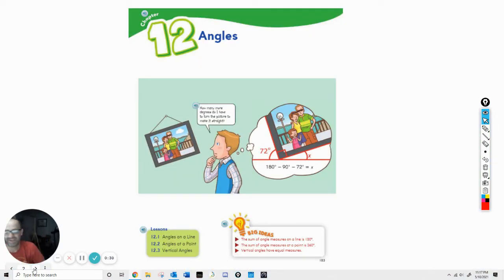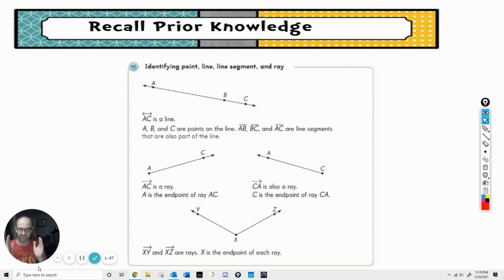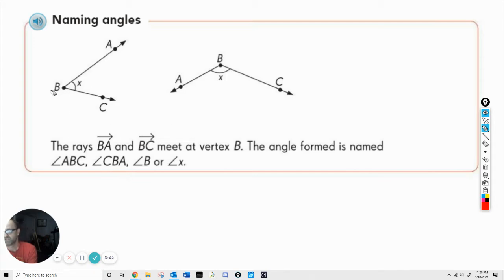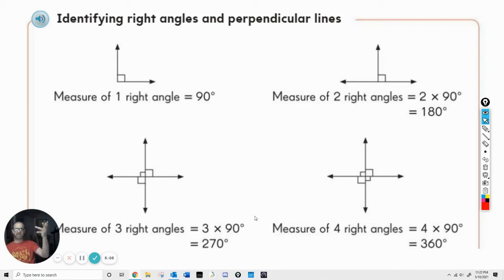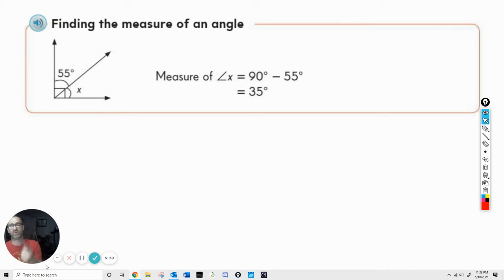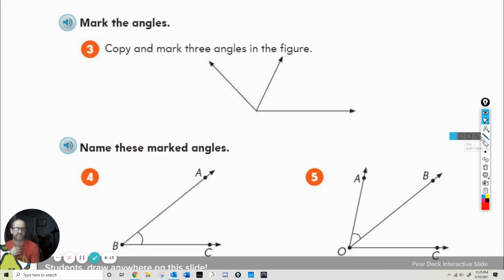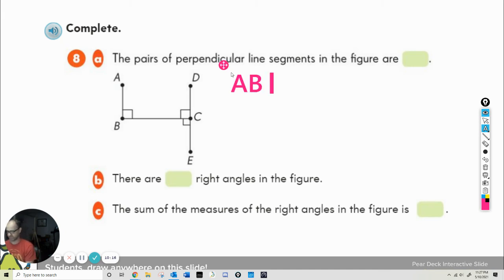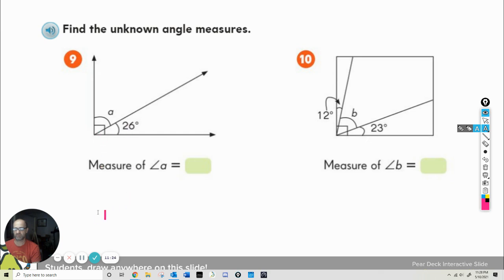Chapter 12 Opener Google Slides